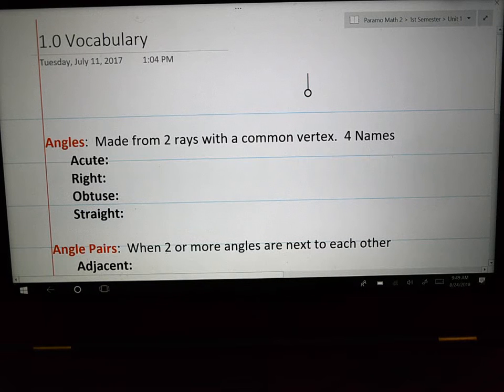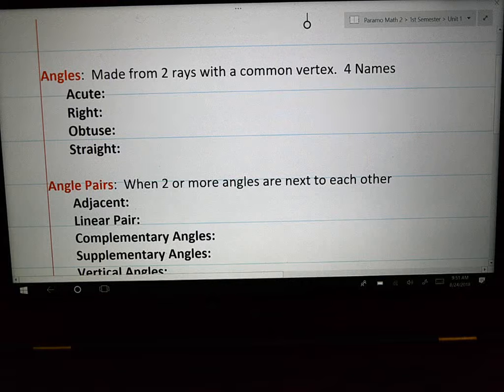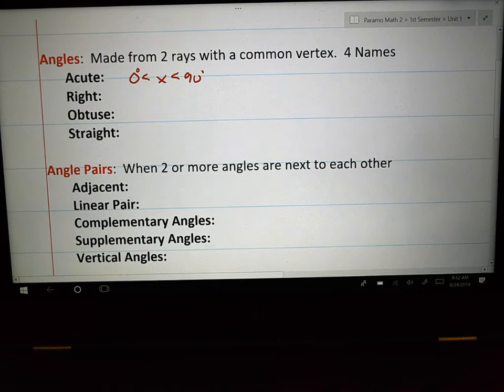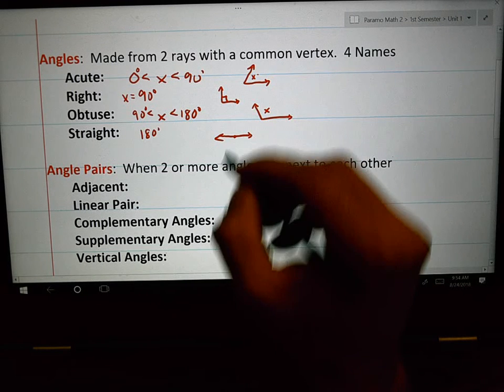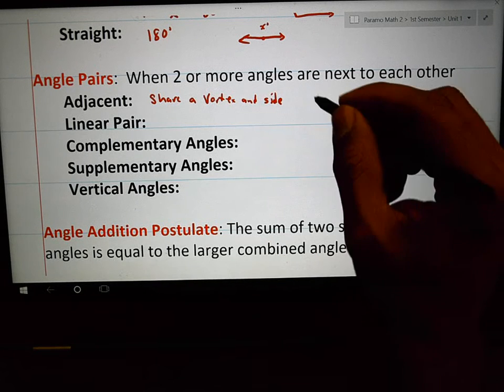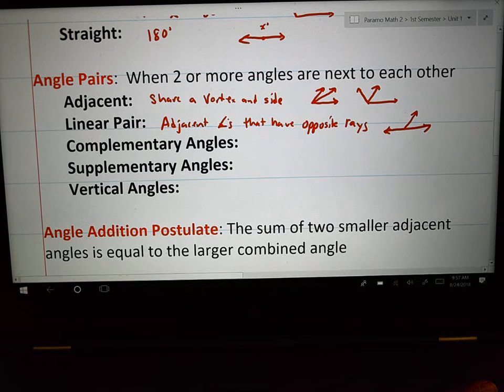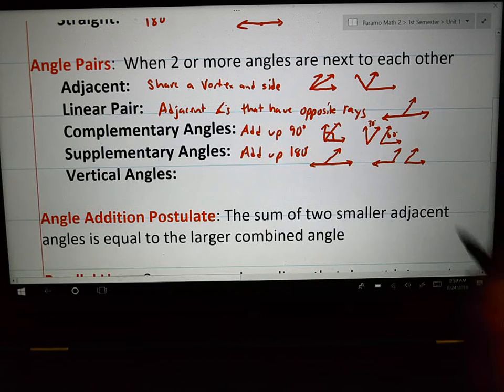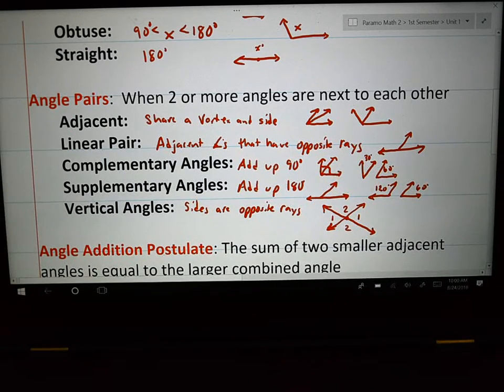1 0 Vocabulary Part 1